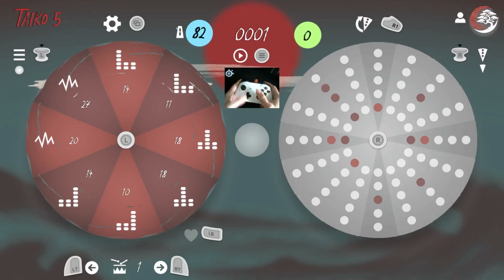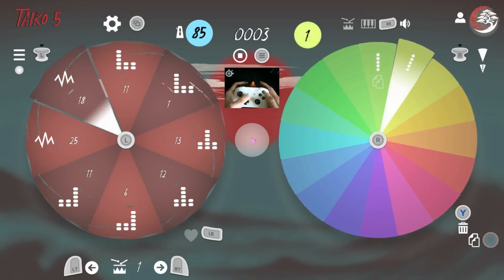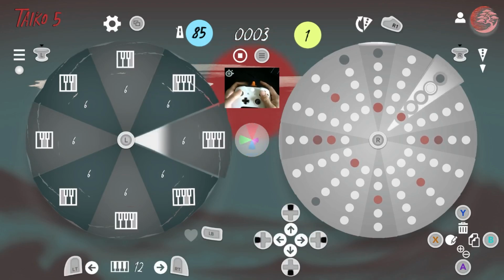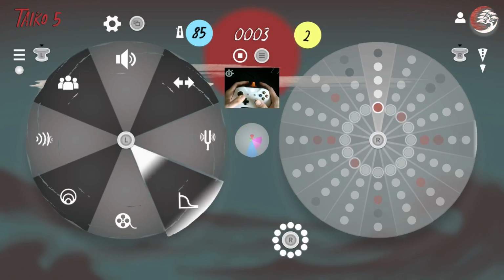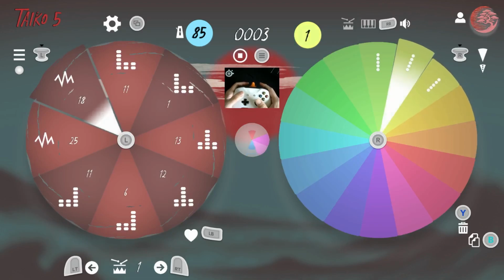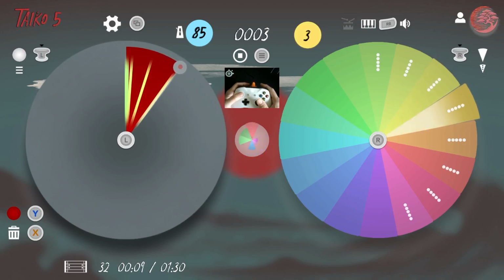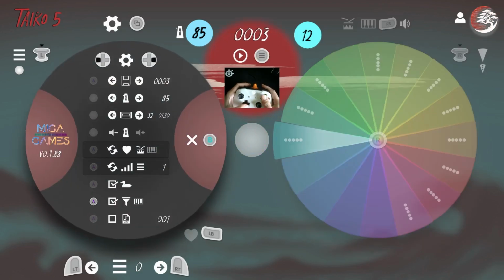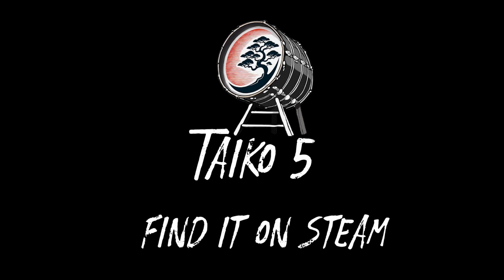Taiko 5 - Getting Started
In this video I demonstrate how to use Taiko 5 to make some basic patterns from scratch.

Taiko 5 is a pattern based music sequencer designed for use with a game controller. It has built-in sounds, kits, effects, a pattern recorder, seamless song and pattern switching, randomizing, recording to a WAV file, and more!

--- Video Contents ---

0:00 Introduction
0:24 Using percussion kits to create a simple beat
1:00 Using the effects kit
2:14 Using music kits to add sounds
4:36 Tweaking a sound in the pattern
5:06 Duplicating patterns
7:35 Tilting Patterns (music or percussion)
8:03 Randomizing kits
8:54 Using the pattern recorder
10:21 Using external samples
11:01 Detuning sounds
11:21 Adding percussion over breakbeat
12:22 Randomizing effects
12:53 Changing background image and tint
13:21 Bye for now

2024 Miga Games